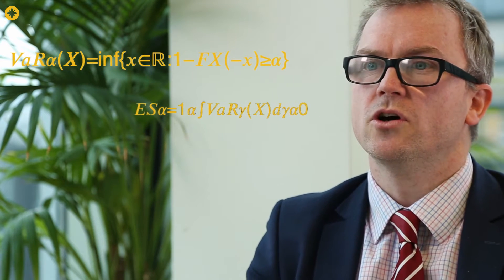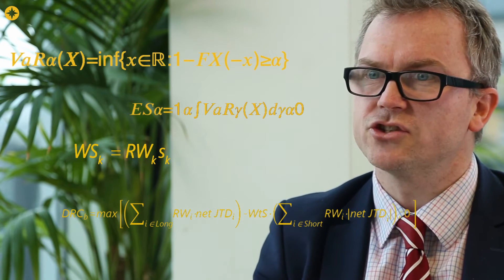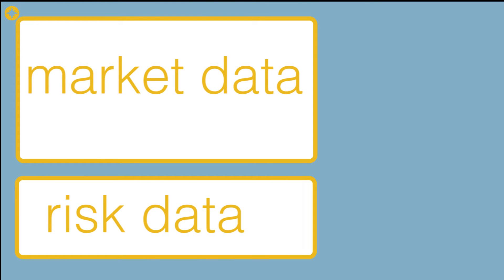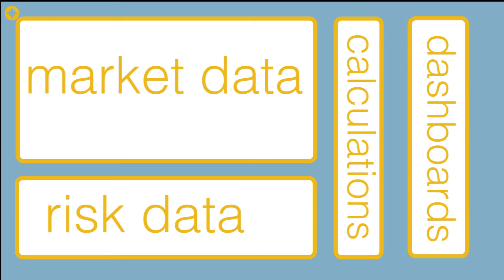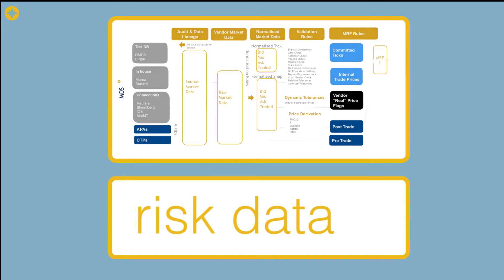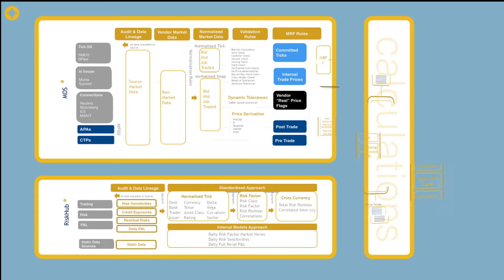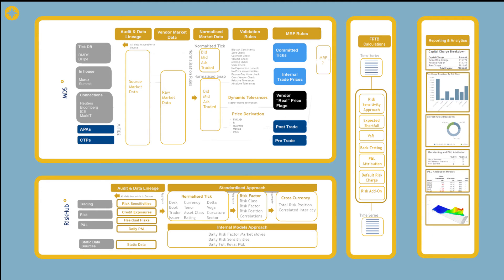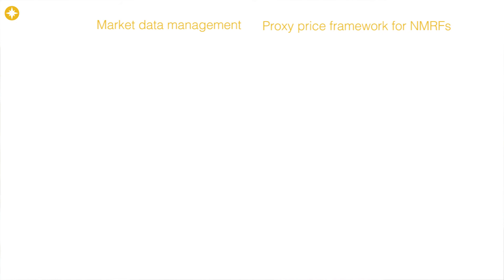GoldenSource Talks: Fundamental Review of the Trading Book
Watch Charlie Browne, Head of Market Data & Risk Solutions at GoldenSource, outline the GoldenSource FRTB solution

If you're in a hurry, the content is timestamped here:
00:02 – The data approach to calculating marker risk capital
00:17 – The FRTB Calculations
00:45 – Why is FRTB important?
01:20 – The GoldenSource rationale
01:36 – The calculation is king - a false industry perception
02:05 – The GoldenSource end-to-end FRTB solution
02:46 – Prerequisites for calculating capital
03:09 – Summary – the data-driven approach